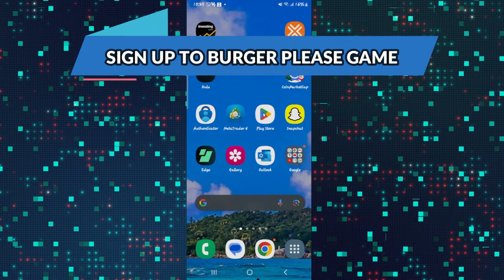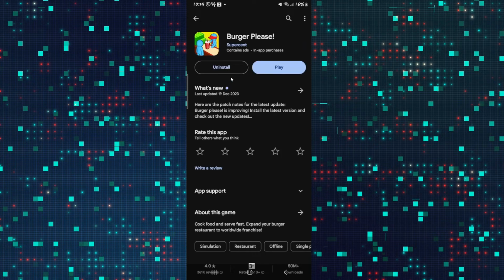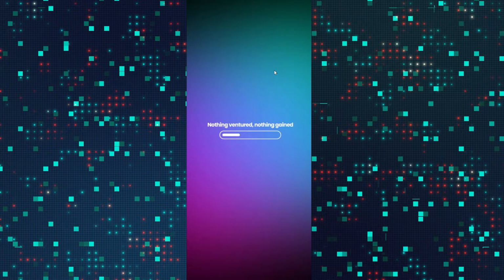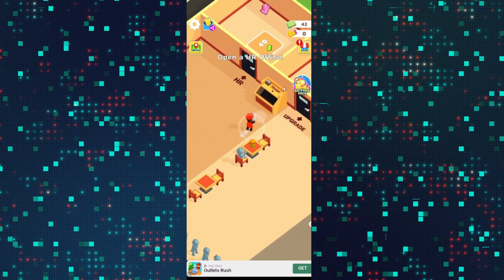Burger Please Sign Up: How to Open/Create Burger Please Account 2024?